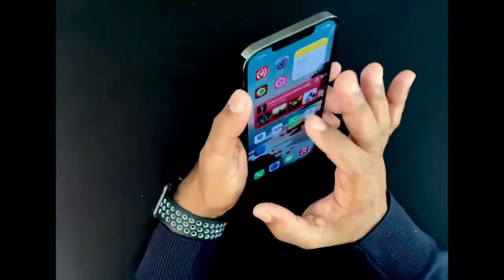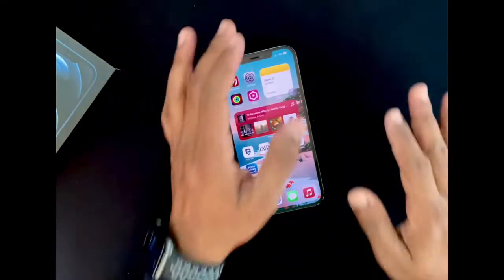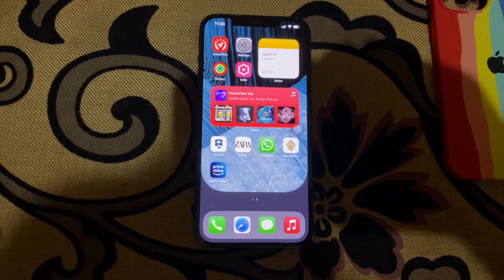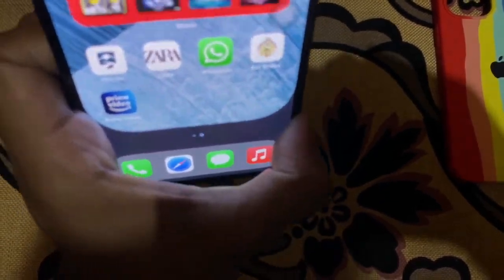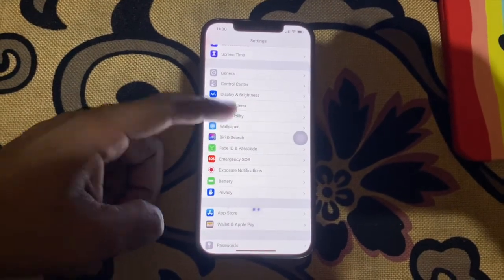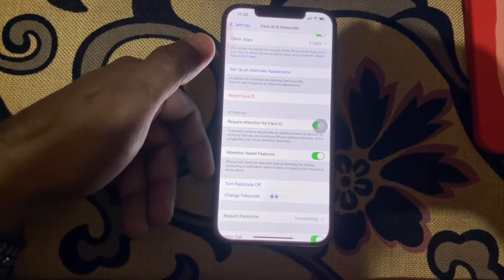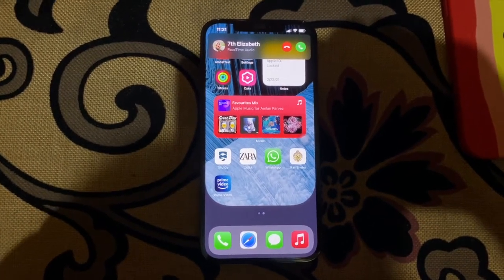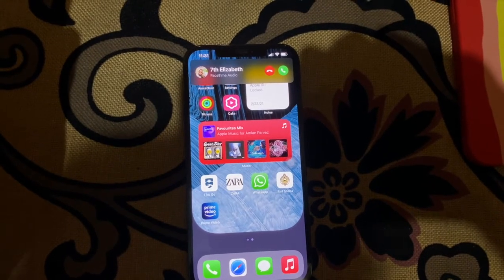How To Adjust iPhone Ringtone On iPhone X, iPhone 11 Pro, iPhone 12, iPhone 12 Pro max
in this video I have explained about iPhone awareness attention feature. if you how your iPhone in front of your face then ringtone volume decreases automatically, for fixing this problem follow few steps. thanks